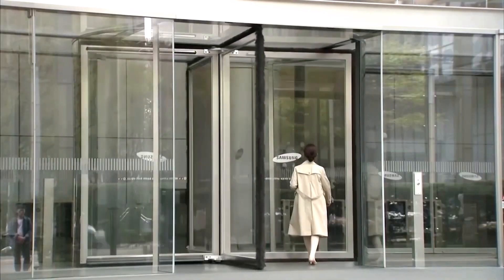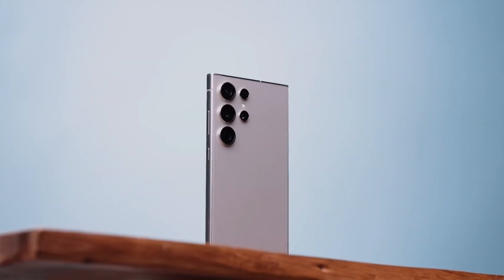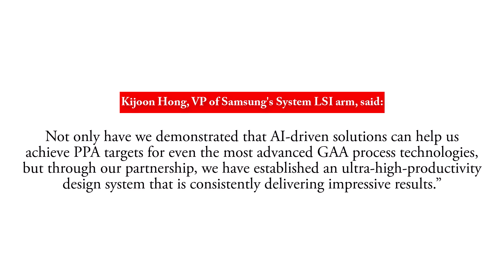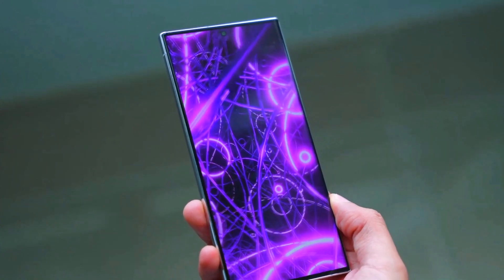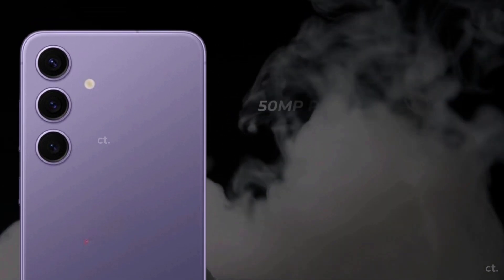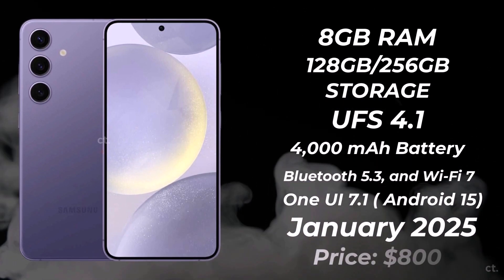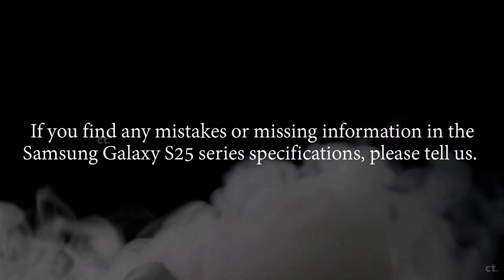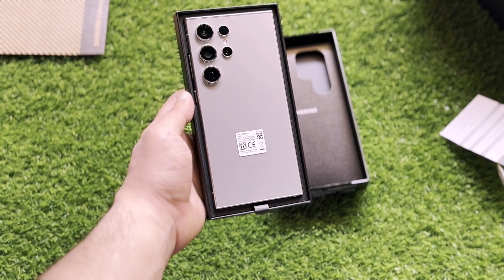Samsung Galaxy S25 Ultra - OMG, FINALLY!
Samsung starts preparing for production of first 3nm Exynos chip, possibly for Galaxy S25.

PEACE!!